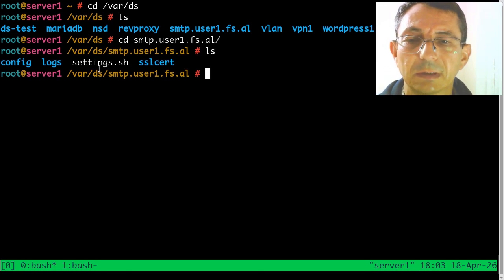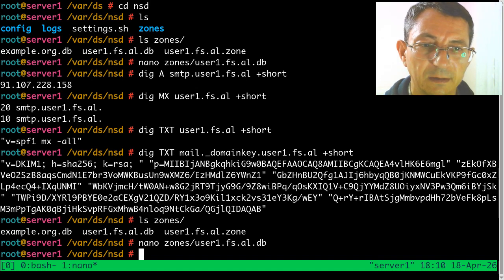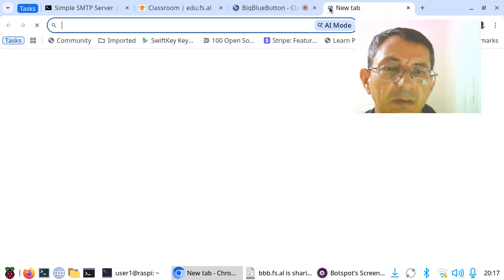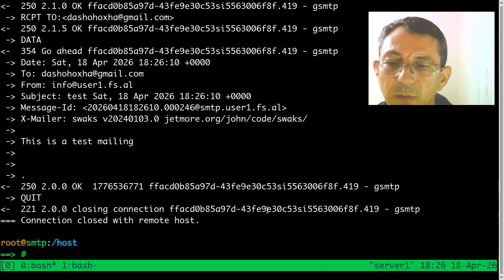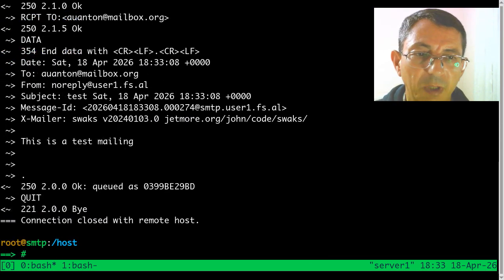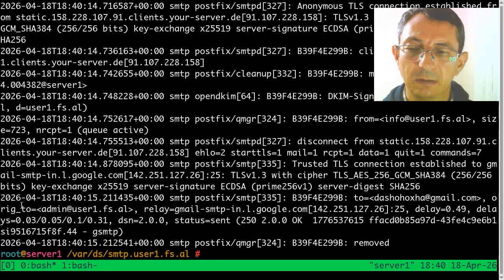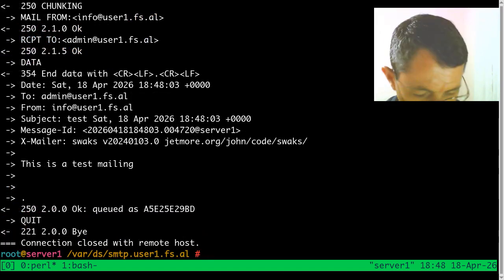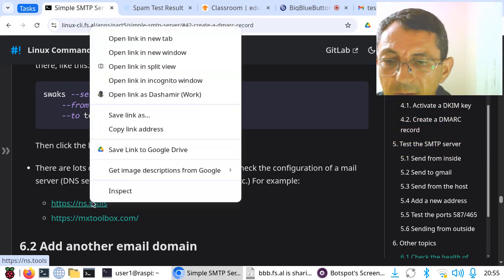CloudApps (2026): Meeting 30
Testing the SMTP server.